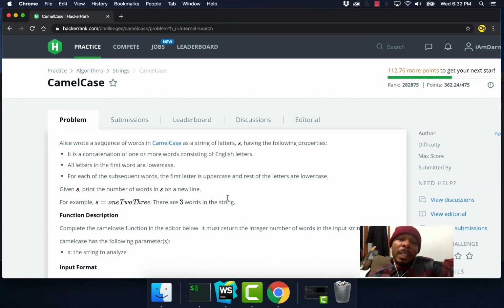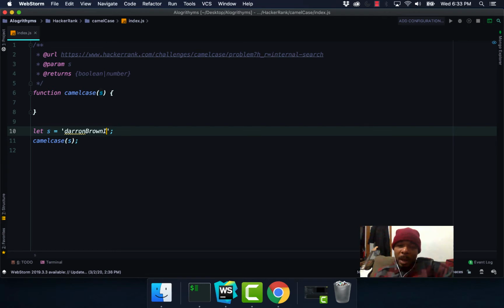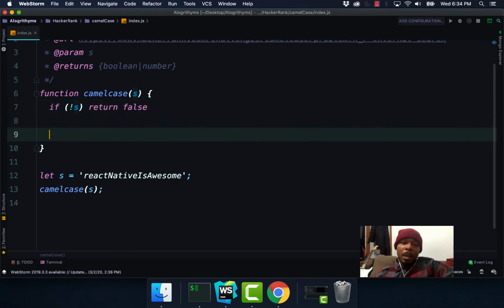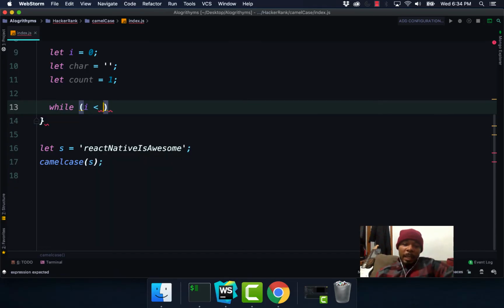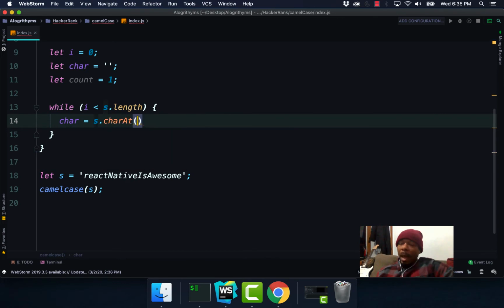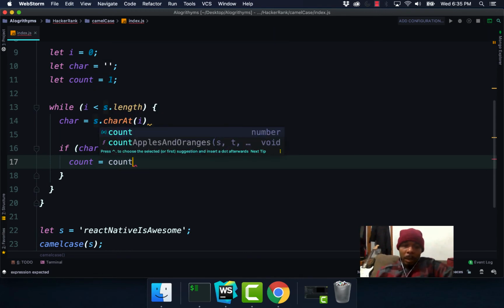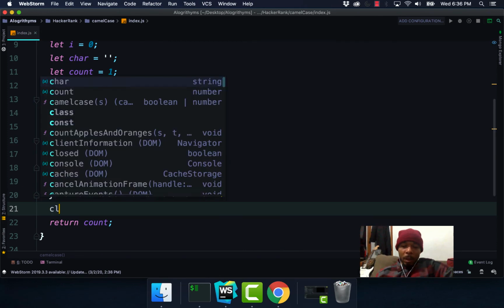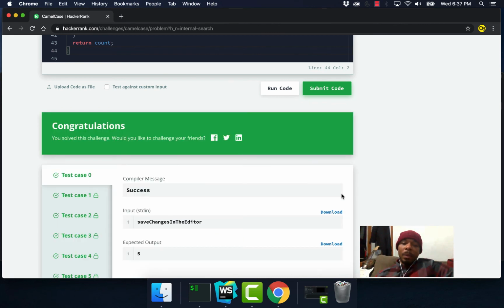CamelCase Algorithm | Learn React Native API | Learn React Native API 2022